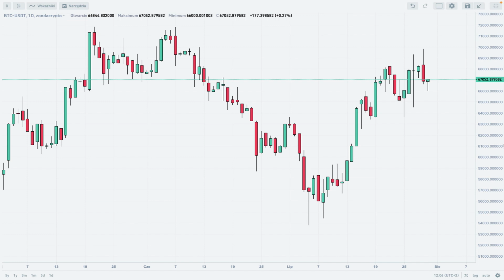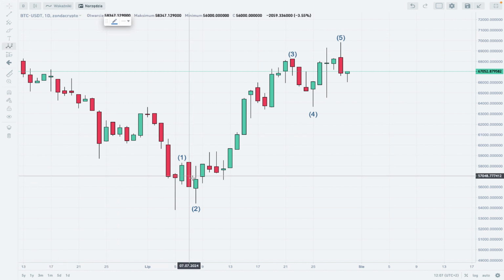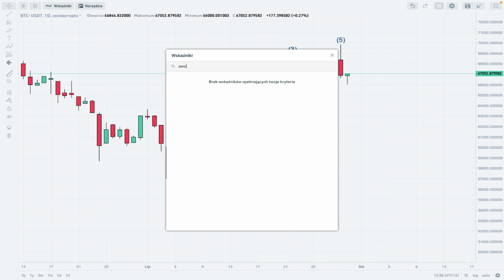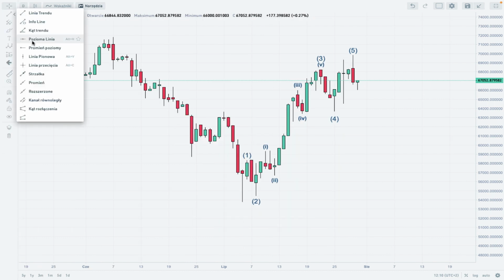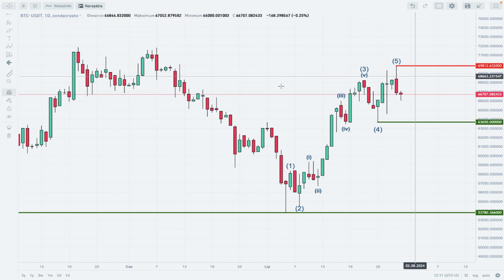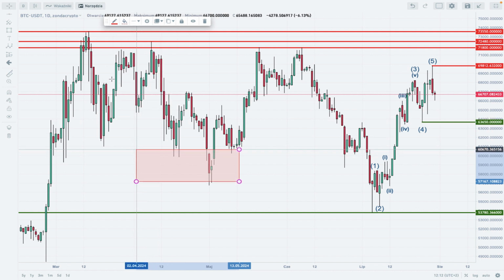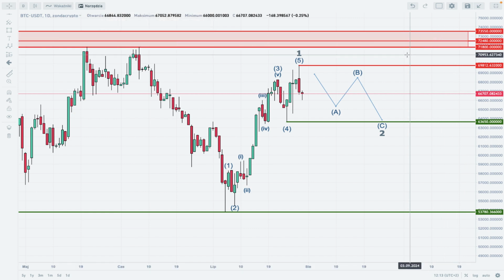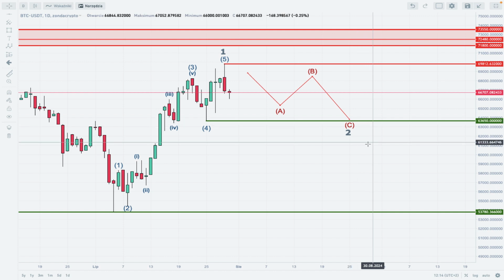BTCUSDT analysis on zondacrypto exchange | Trade More Effectively - 30/07/2024